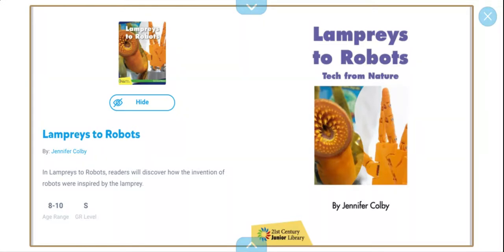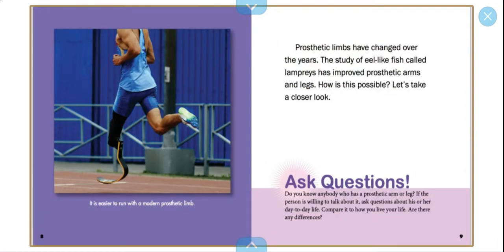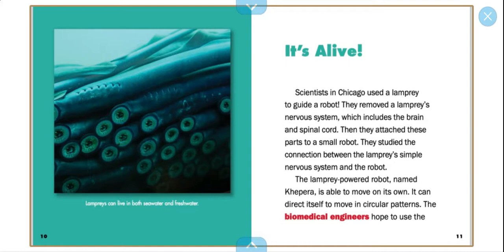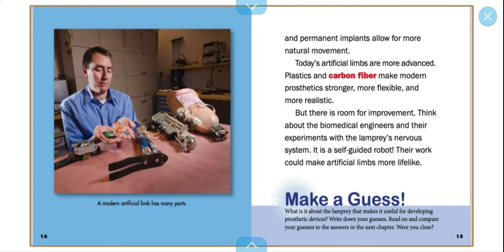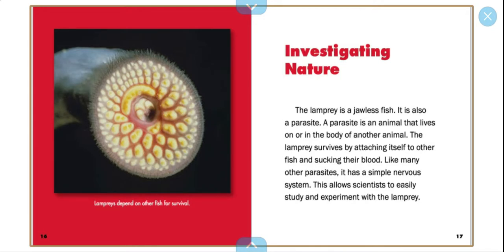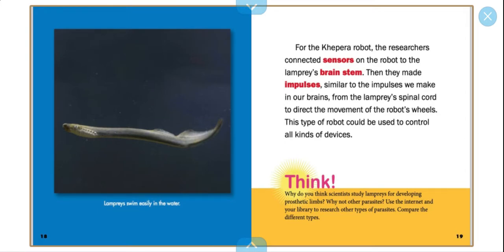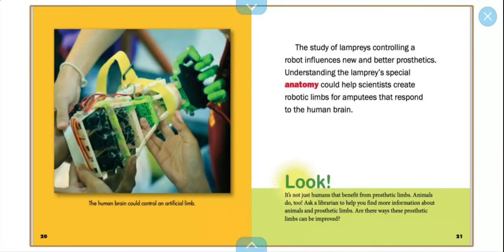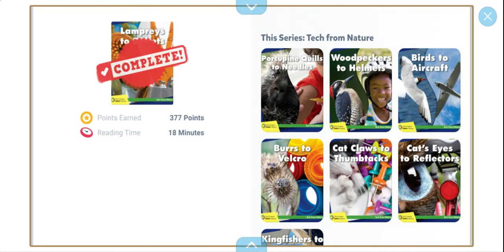Lampreys to Robots BOOK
In Lampreys to Robots, readers will discover how the invention of robots were inspired by the lamprey.